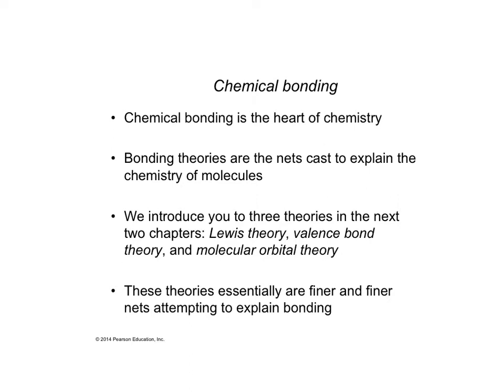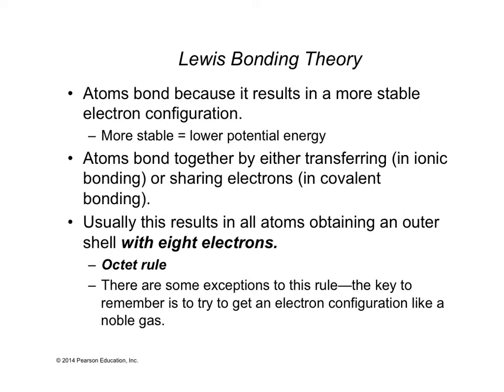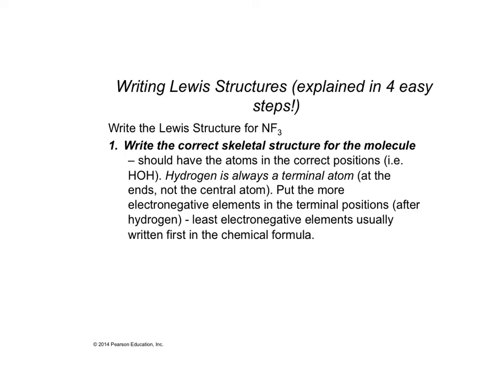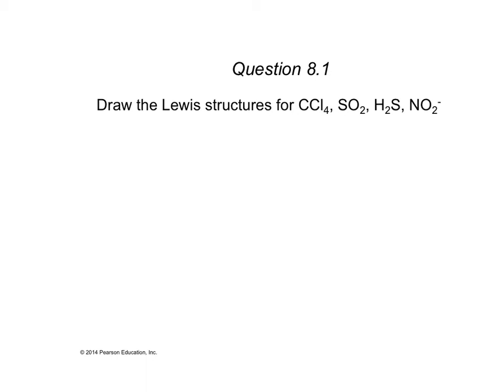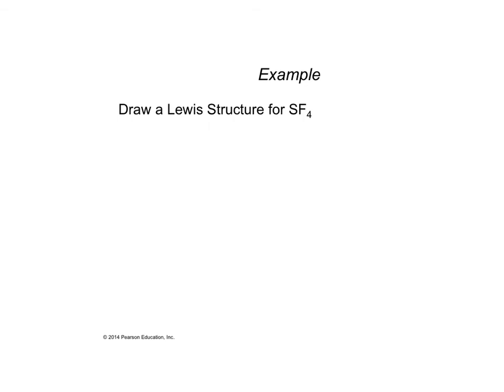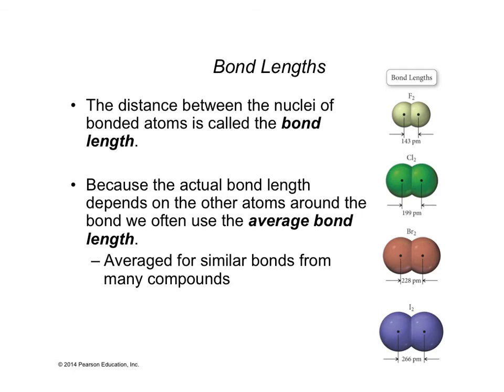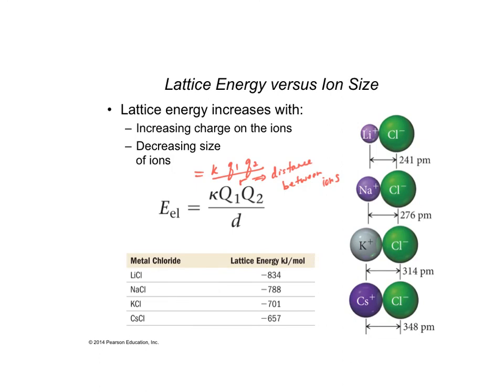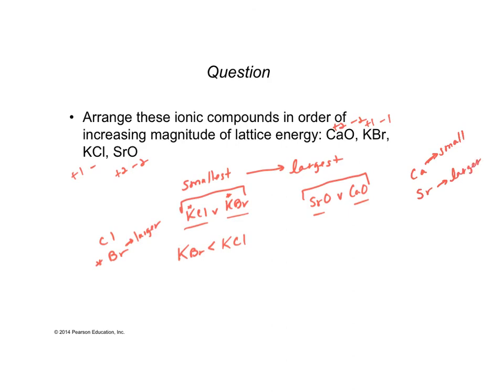CHM151 Chapter 10: Bonding I - Lewis Theory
This lecture covers the first five sections of OpenStax Chapter 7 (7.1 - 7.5): Chemical Bonding. Topic covered: how to draw Lewis structures, exceptions to the octet rule, resonance structures, formal charge, bond polarity and electronegativity, bond energies and bond lengths, ionic bonding and lattice energies.